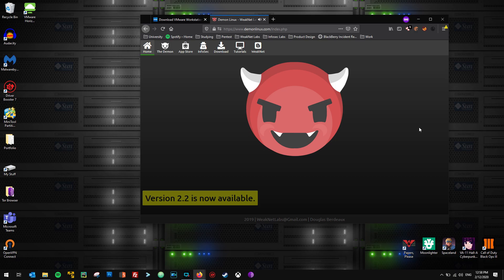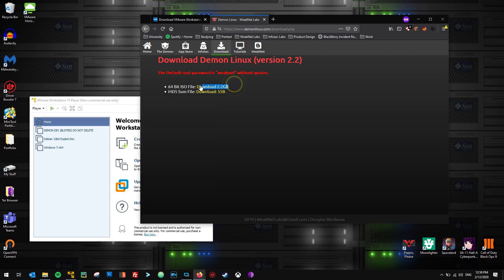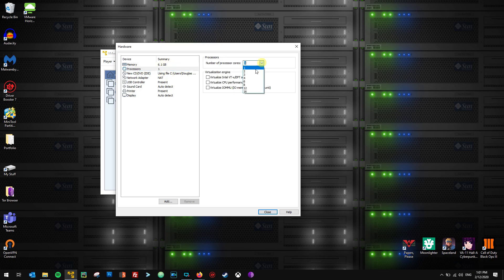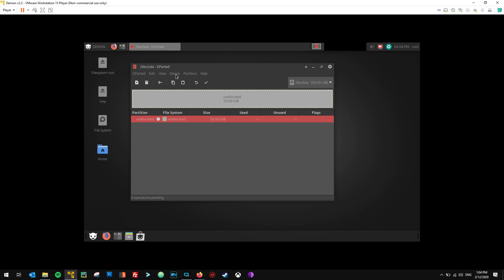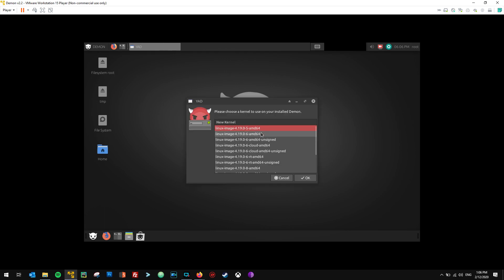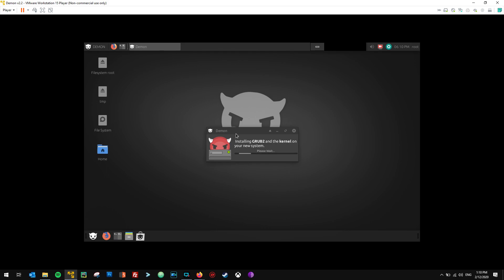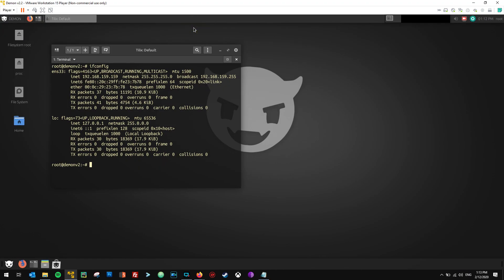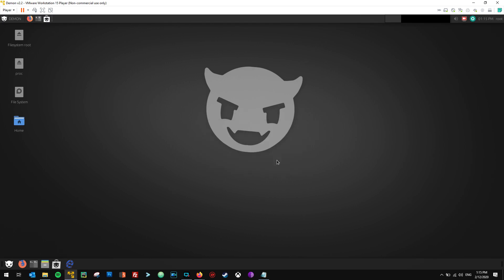WeakNet.Academy - Setting up Demon Linux for Penetration Testing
Are you curious about becoming an ethical hacker, penetration tester, cybersecurity analyst, or digital forensics professional? Well, the first step is to dig in and get your hands dirty with the Linux operating system and as many tools as possible. Luckily for you, I have made a distribution called "Demon Linux" which is open and free.

This video explores how to get up and running with Linux without having to compromise hardware or your current operating system.

If you enjoed the video or if it helped in any ways, please hit the "like" button.